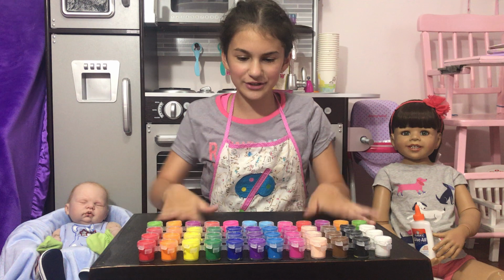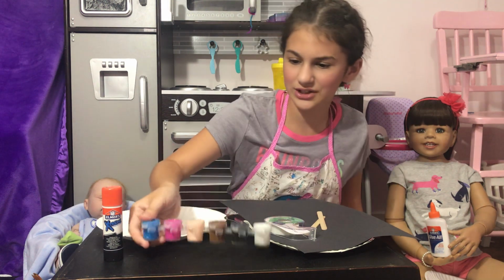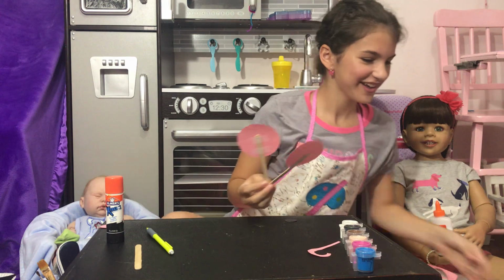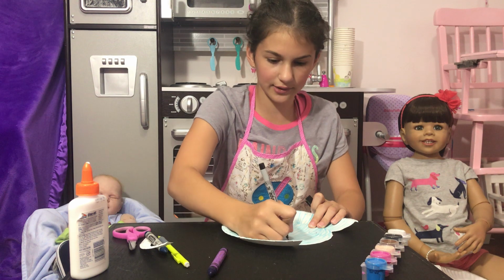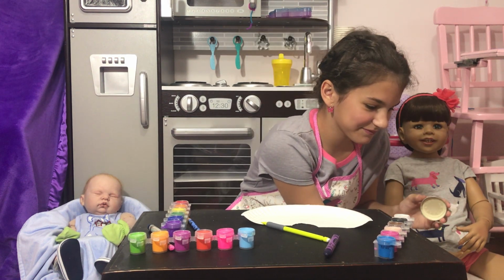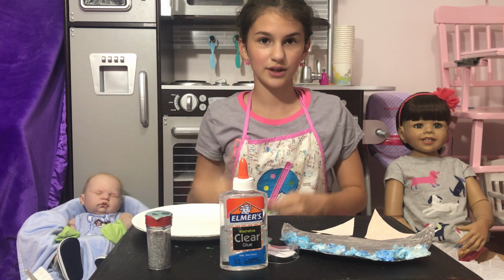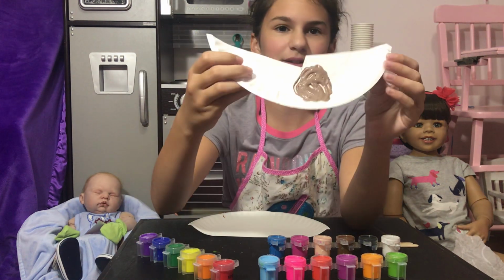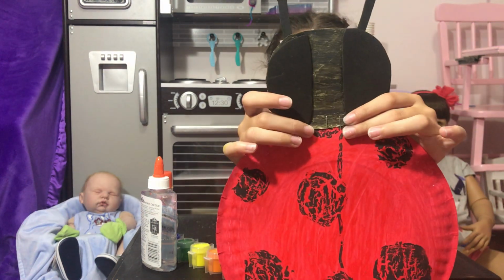Craft with Ana, An Older/Younger Sibling or Girl & Doll Craft In Real Time Vlog 😀